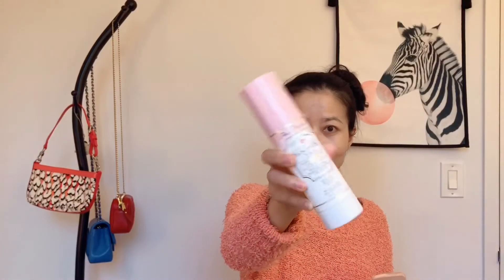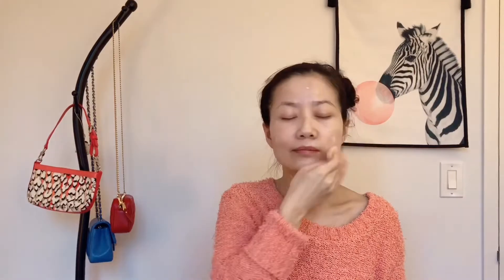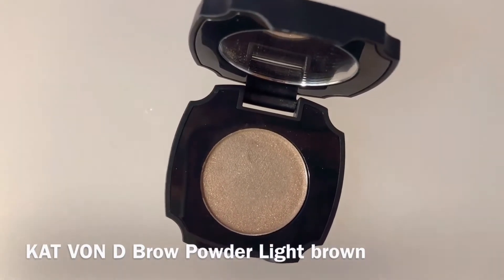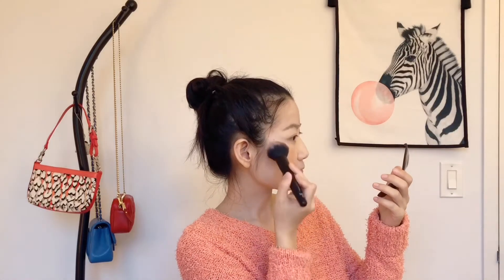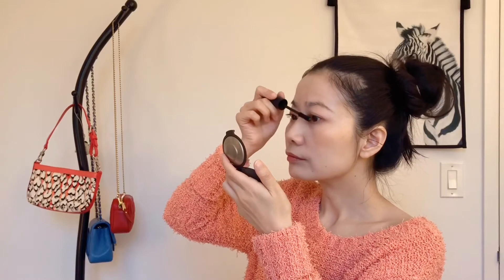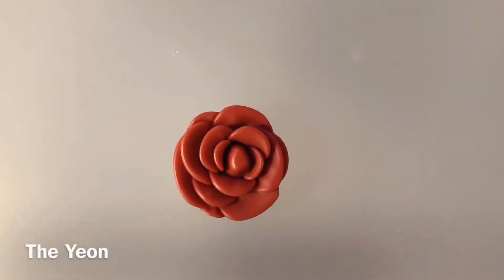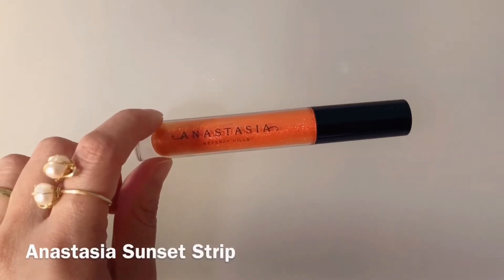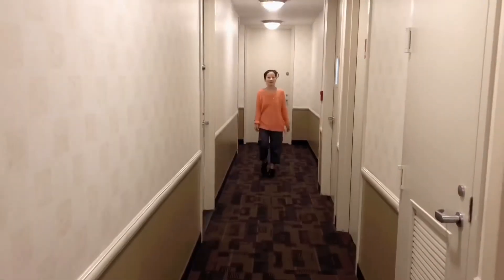Simple Clear Makeup - My Everyday Makeup Routine | Nov 2019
The products I mentioned in this video:

Lip balm: blistex lip balm dct SPF 20
Primer: Too Faced Hanover 3in1 Spray
Foundation：Maybelline 24 H 102
                        Elizabeth Arden Flawless Finish
Brown：KAT VON D Brow Struck Dimension Powder （ (you can find on Sephora））
Blush & Eyeshadow:  Becca Wild Honey (you can find on Amazon）
Eyelash Curler & Mascara ：Shiseido
Lipstick：The Yeon Rosy Lips 501
Lip Gloss: Anastasia Sunset Strip

🐦中文频道：鹿包美鹿鹿